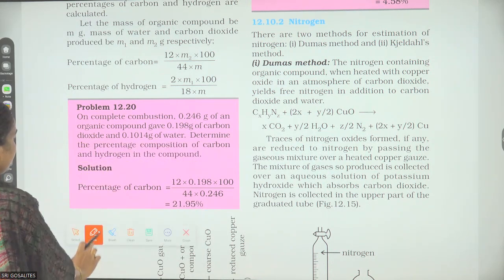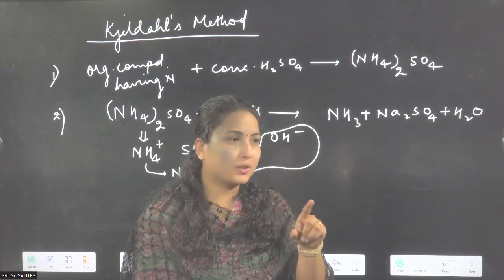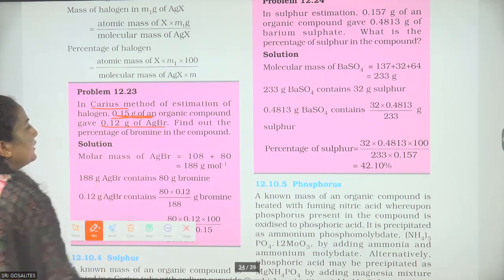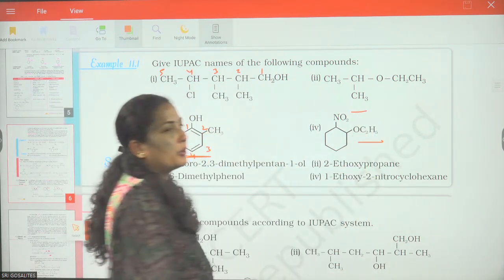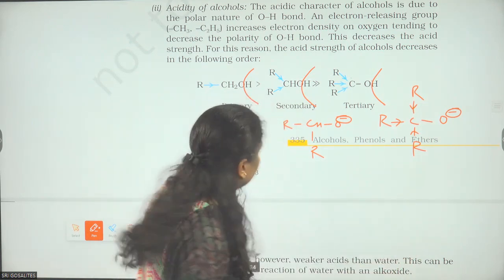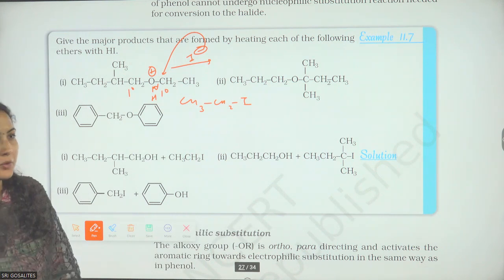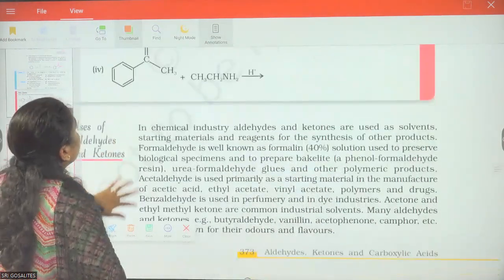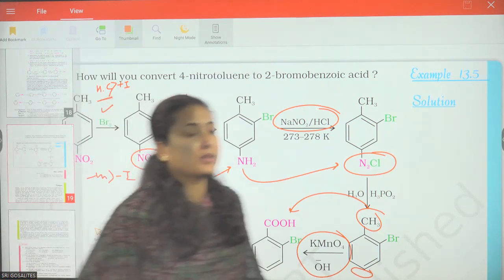Sri Gosalites | GoFAR GoWiN (WIth NCERT)| Organic Class 1| Divya Ma'am